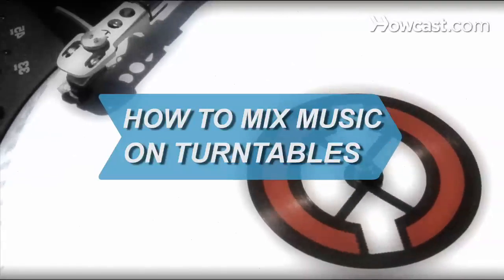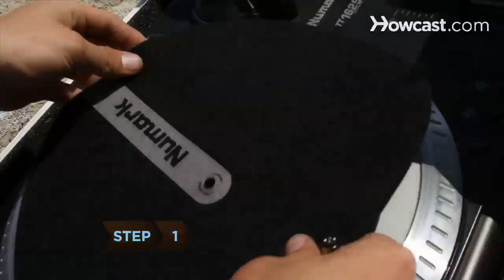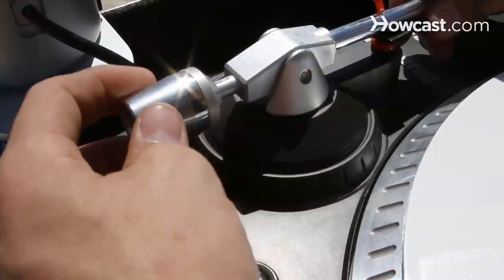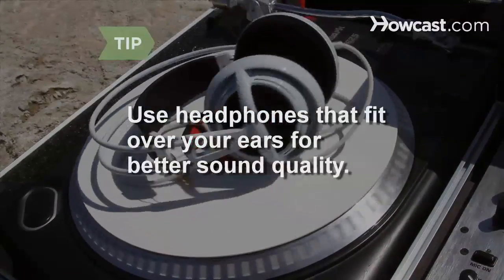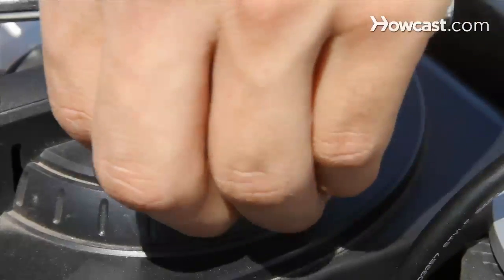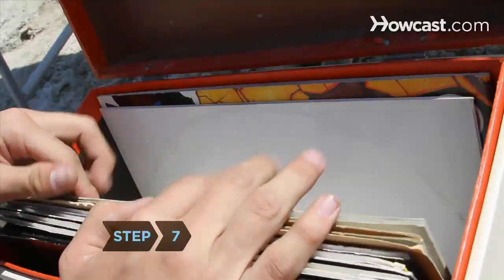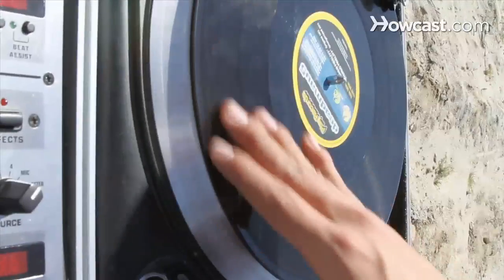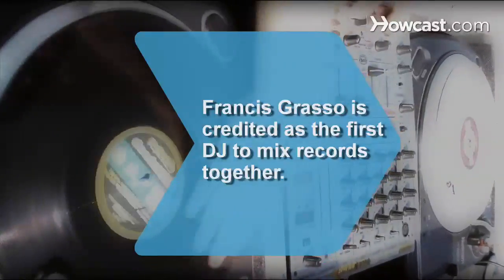How to Mix Music on Turntables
If you plan on spinning vinyl, these tips can help you lay down a groove that makes people move.

Step 1: Set up turntables
On each turntable, replace the rubber mat covering the large round disc, or platter, with a slip mat, and attach a cartridge to the tonearm.

Step 2: Adjust tracking weight
Balance the tonearm to help avoid skipping. Turn the turntable's counterweight until the tonearm floats above the turntable and the cartridge's needle is even with the record's playing surface. Hold the counterweight still and set its dial at zero. Then spin the counterweight until the dial matches the mass specified by the cartridge manufacturer.

Step 3: Hook up the DJ mixer
Connect the turntables to the mixer's input, and the mixer's outputs to the external speakers using RCA or other appropriate cables. Plug your headphones into the headphone jack; it has a separate mix you can adjust without affecting the music in the external speakers.

Tip
Use headphones that fit over your ears, rather than earbuds, for better sound quality.

Step 4: Ground the connection
Secure the turntables' ground leads to eliminate excess noise. Slide the leads between the mixer and the back grounding screw, and then tighten the screw by hand.

Step 5: Fix the anti-skate level
Adjust the turntable's anti-skate. With the anti-skate knob at its first notch, begin playing an LP – when the anti-skate is too low, the left channel will dominate the volume. Increase the anti-skate's level until the right and left channels sound balanced.

Tip
When you think you've found the right anti-skate level, try going one more notch. If the sound deteriorates, go back.

Step 6: Choose a record
Delve into your record collection and choose a tune to get the party started. Place it on the left turntable and, with your mixer's cross-fader all the way left, start it up.

Step 7: Pick the next song
As the left side plays, choose a song to play next. Put the record on the right turntable and, using only your headphone's independent mix, find the perfect place in the song to start it.

Tip
Try playing songs with similar beats after one another to help your audience maintain a steady groove.

Step 8: Slip-cue
Hold the right-side record still while the platter rotates underneath the slip mat. When you want to switch to the new song, release the right-side record as you simultaneously adjust the cross-fader from left to right, creating a seamless transition between the two songs.

Repeat this process, switching between turntables. Remember to keep a steady supply of records on hand; for a good DJ, the party never stops!

Francis Grasso, a New York City disc jockey, is credited with first mixing records together in the late 1960s.